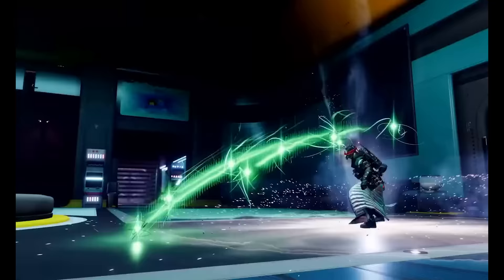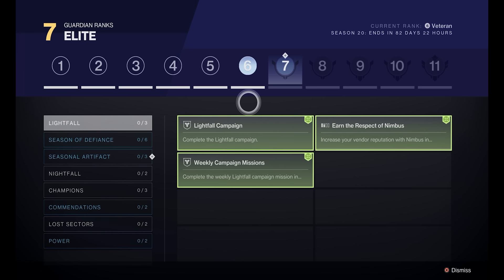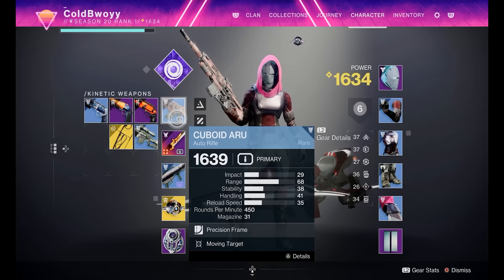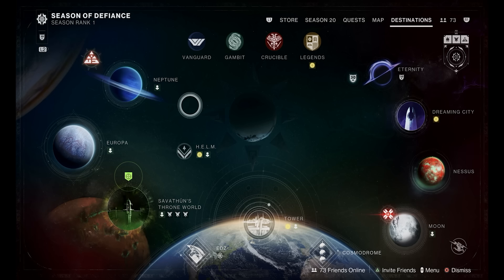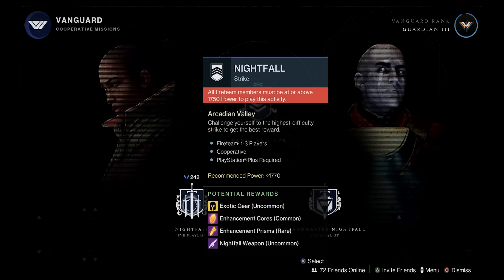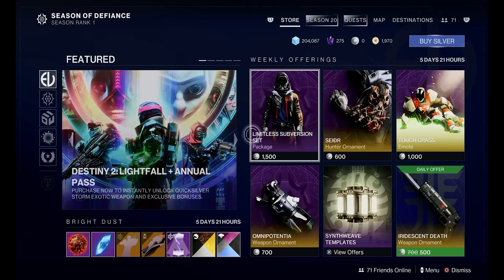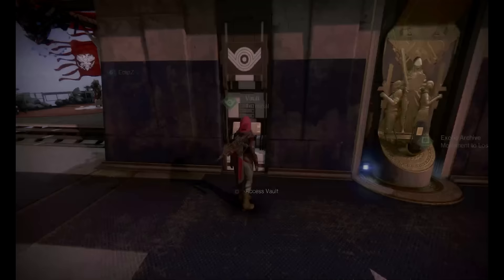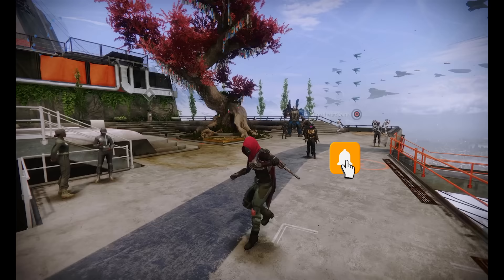Destiny 2 Beginners Guide 2023! (Lightfall New Player Guide)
This Destiny 2 Beginners Guide gives you an in depth overview of everything you need to know as a new or returning player for Destiny 2 Lightfall!

Intro 0:00
Which Class Should You Pick? 1:17
NEW Gaurdian Rank System 2:17
Character Menu & Player Stats 3:40
Navigating & Understanding The Menus/Map 7:24
Tour of the Tower (Important Characters To Know) 11:11
Outro 16:57

Looking for the best gaming E-Sports supplement on the market? 👀